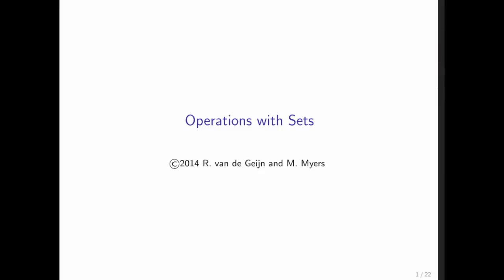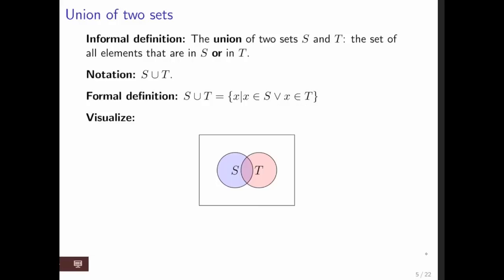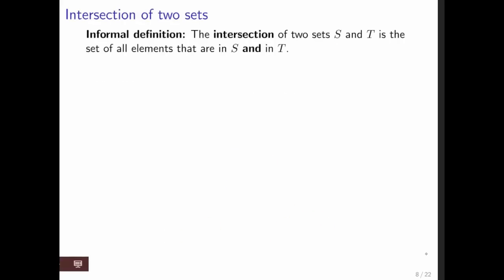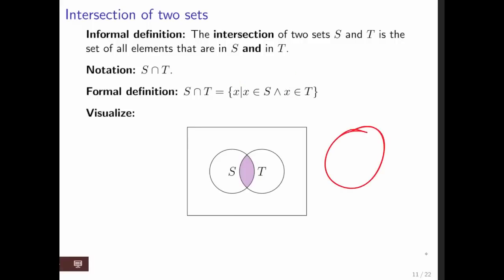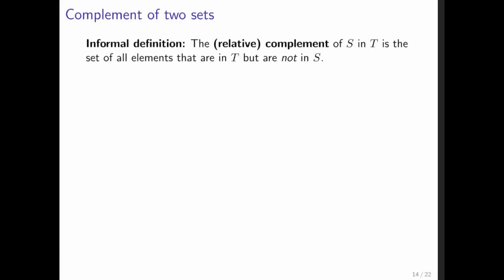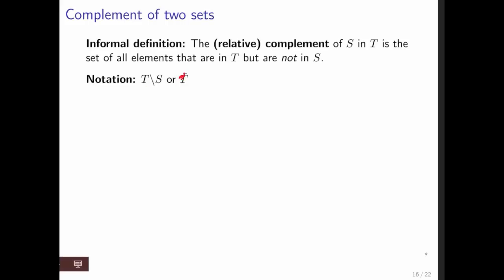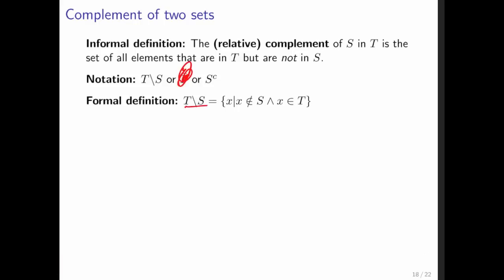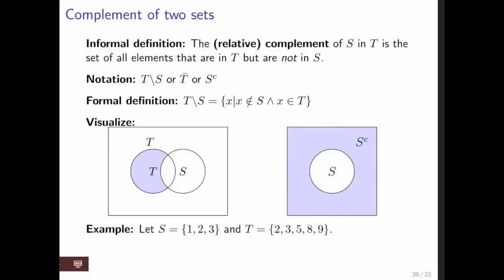9.3.3 Operations with Sets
9.3.3 Operations with Sets